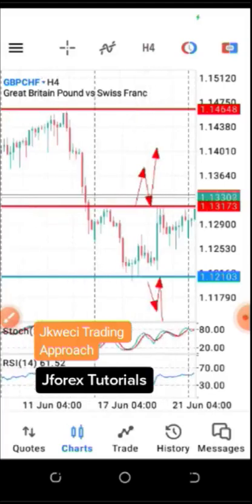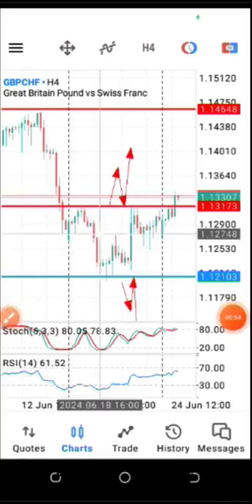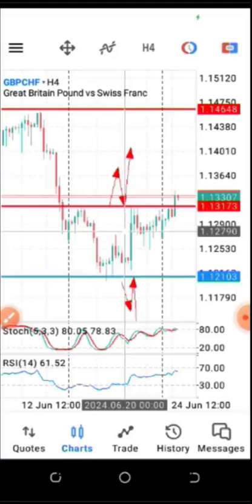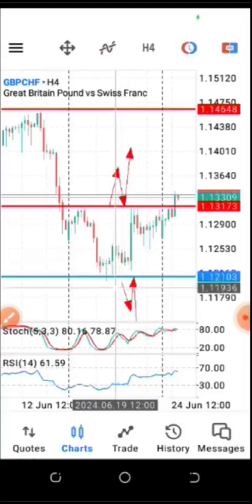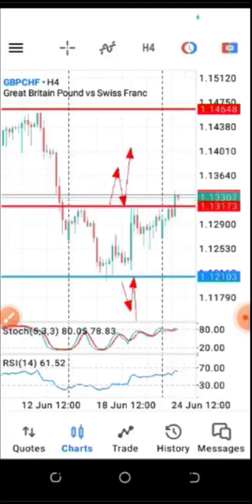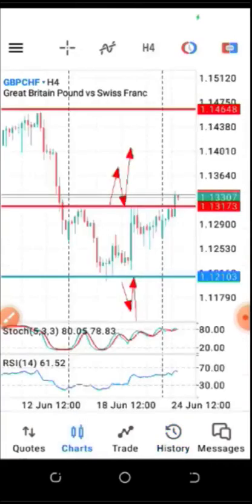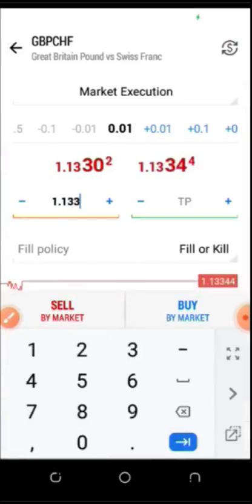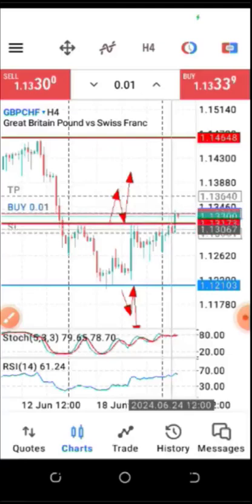The best accurate forex beginner strategy using trendlines and breakouts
Learning forex can be difficult as a beginner. Take my beginner's course to learn completely all the fundamentals of trading. You will also get my mentorship for 3 months (worth $200 for free)

If you want more tips and updates, then make sure to join my telegram community

I use a great broker to trade. As a beginner you do not need the stress of finding a good broker. I did the work for you and found one with great execution speeds, fast deposits and withdrawals as well as low spreads and many deposit methods. You can also trade with EAs and copytrade and also also get my signals for free if you use my broker. Sign up with Exness today.